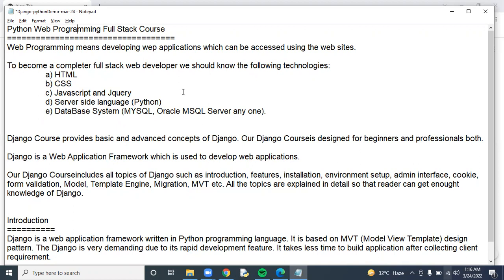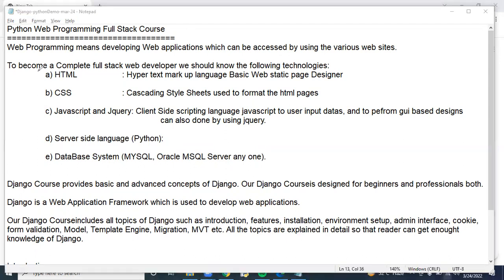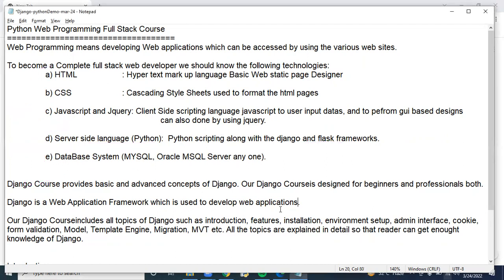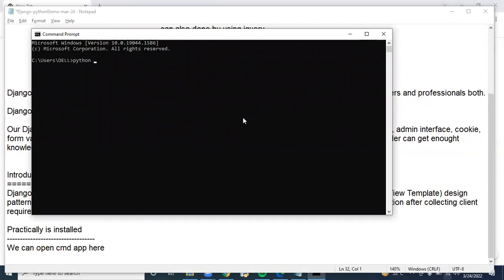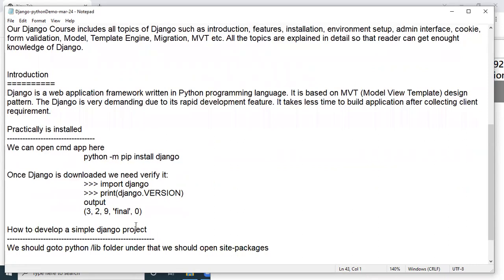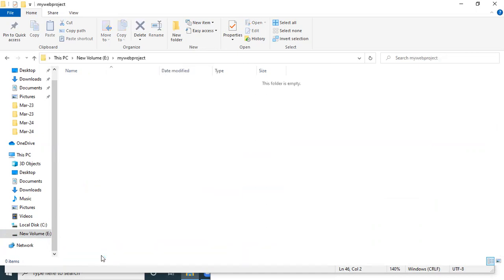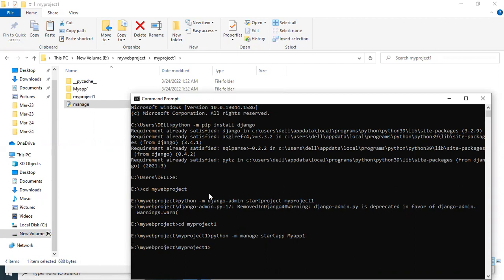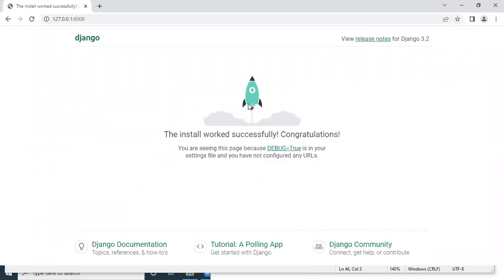Python full stack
In this video trainer has explained about Python Full stack Demo, why Django  framework is trending, what if frontend? what is backend? what is Data base? how to install Django with python ? everything.